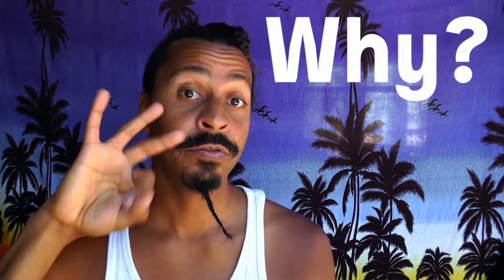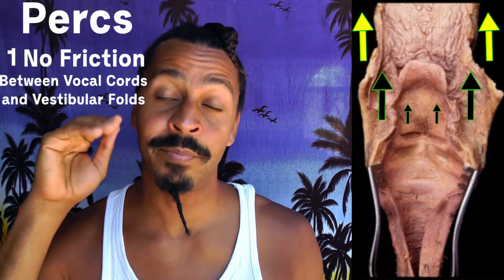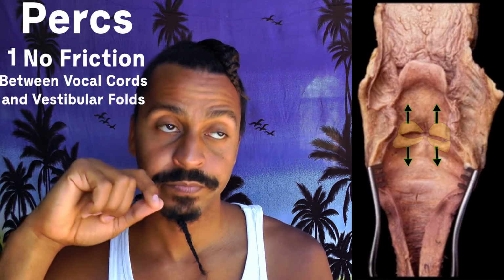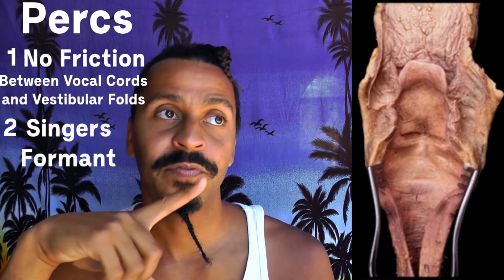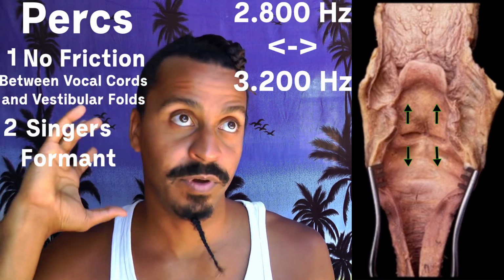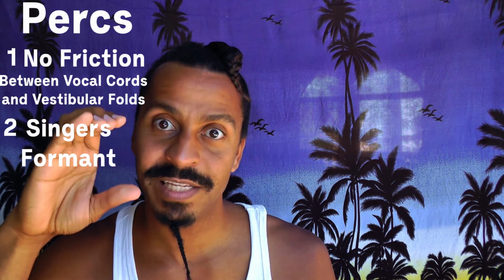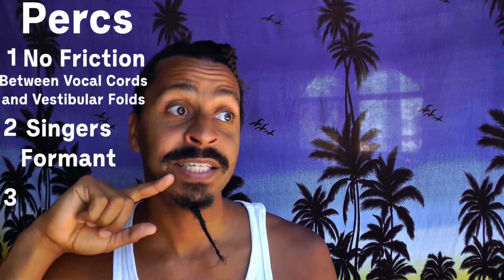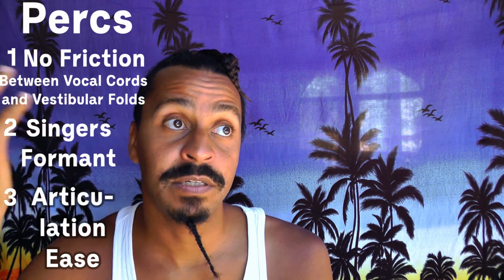Tongue up / 3 Reasons – Anatomical Vocal Training (43)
The Tongue should be up when singing! Yes, you read right! For a fast and clear pronunciation and for a great vocal health and tone quality, it should be in the middle of your mouth, not flat. Here are the 3 reasons why!

Health (avoid vocal cords & vestibular vocal folds contact),
(fast) Pronounciation &
Singer's Formant

Time Stamps
0:00 Intro Tongue Up
0:59 Traditional “Knowledge”
2:03 Percs of Singing with a High Tongue
2:13 1st Reason: No Friction
3:25 2nd Reason: Singers Formant
5:05 3rd Reason: Articulation Ease
6:06 Recap

Voba Vocal-Strength